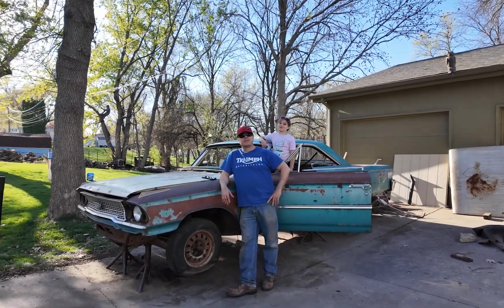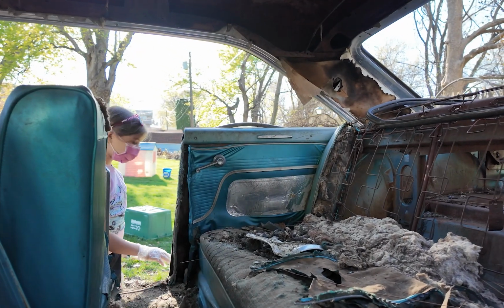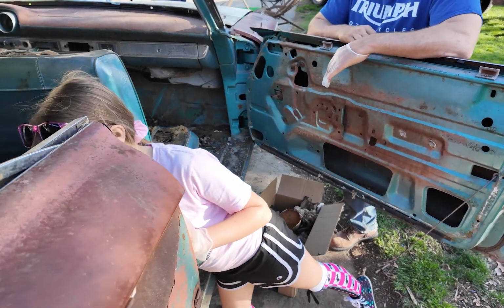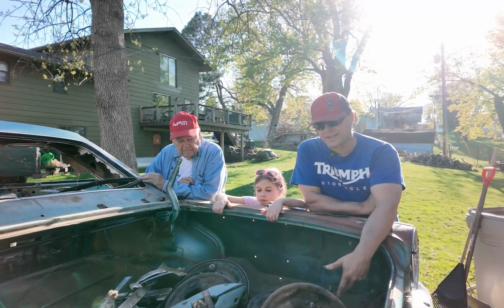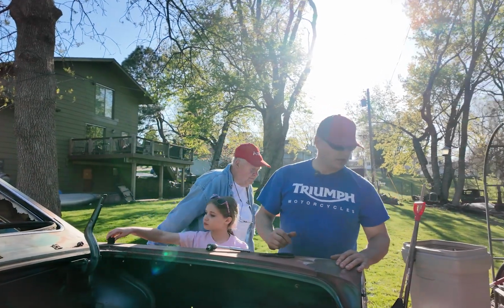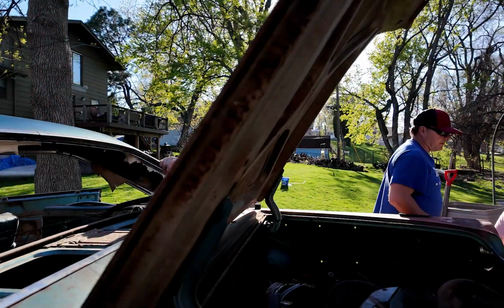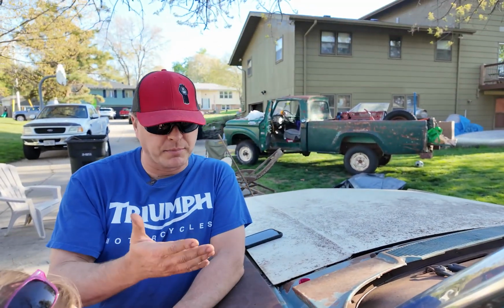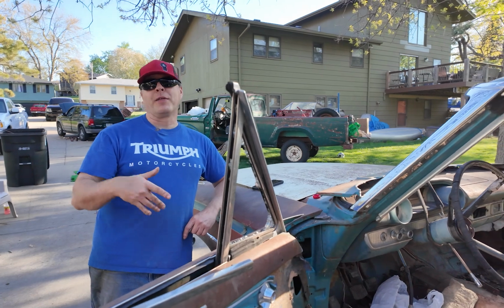Racoon’s left many POOP Nuggets in our 427 Galaxie ! HELP!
The Ford Galaxie Q-Code Project is officially underway.  This is the 427 Q-Code model!  Before we can make much headway on this rebuild we have a serious Racoon Poop problem that we need to address!